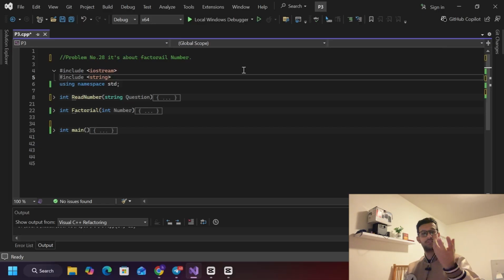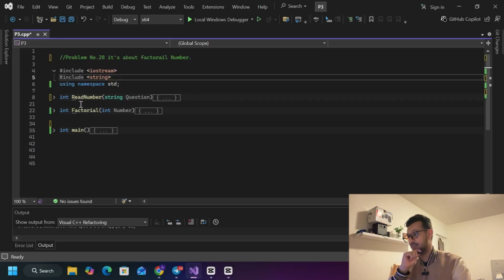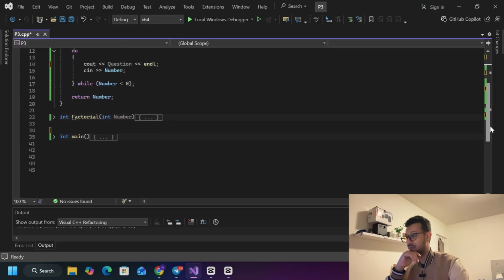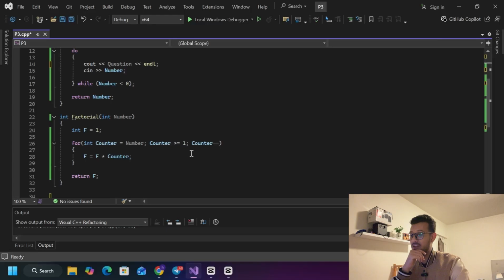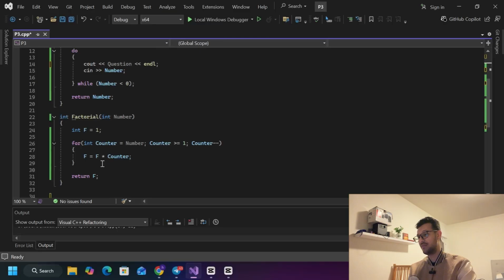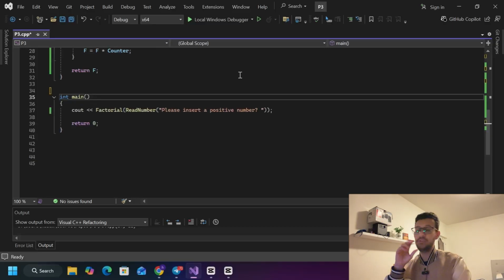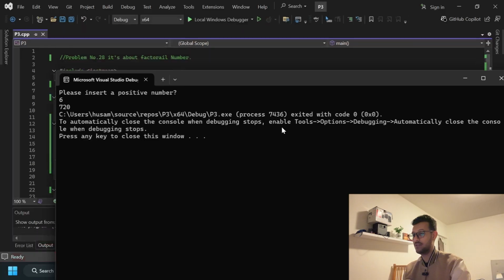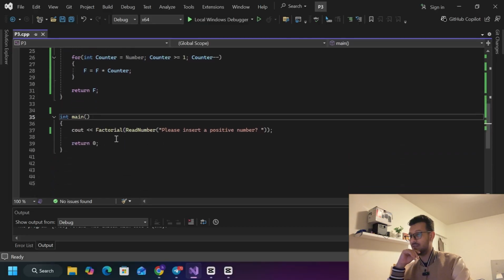How to Find the Factorial of a Number in C++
Learn how to find the factorial of a number in C++ step by step.

In this lesson, we take a number from the user, make sure the user enters a positive number, then use a loop to calculate the factorial value. I also show a small improvement in the read number function by passing the question as a string parameter, which makes the function more flexible and easier to reuse.

In this video, you will learn:
- How to read a number from the user
- How to validate positive input using do while
- How to use a for loop to calculate factorial
- How to store and print the final result
- How to improve a function by passing the question as a parameter

This lesson is great for C++ beginners who want to improve loops, functions, input validation, and problem solving.